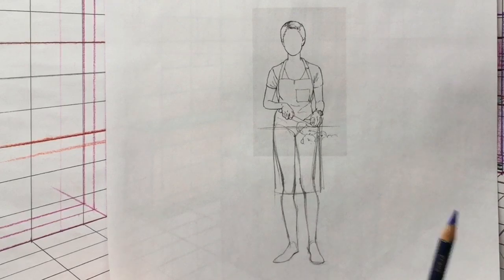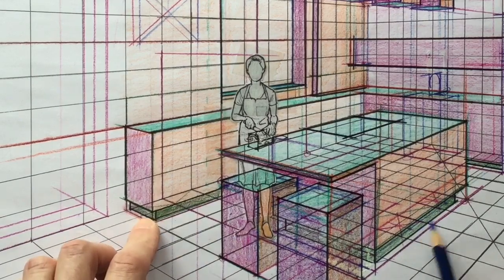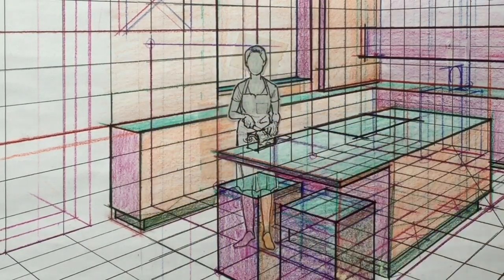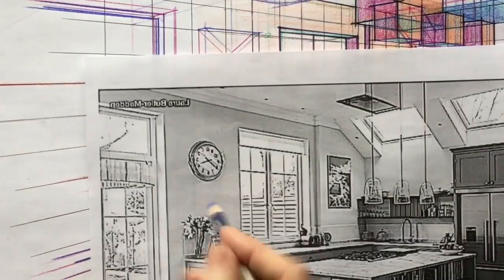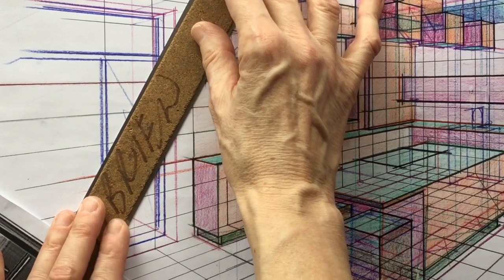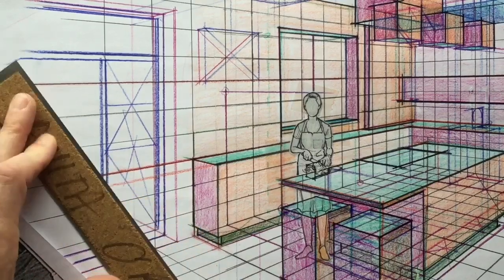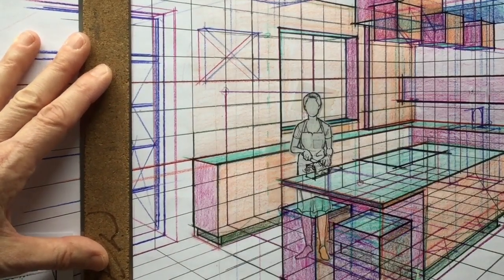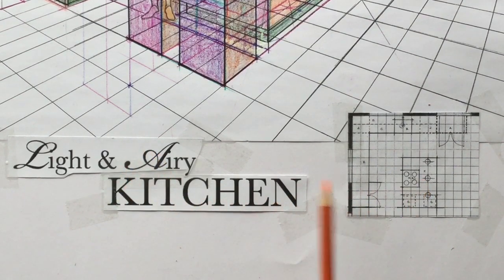10. Kitchen Box Forms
In this demo the Figure is scaled down to the proper size and placed according to the Eye Level and wall measurements.